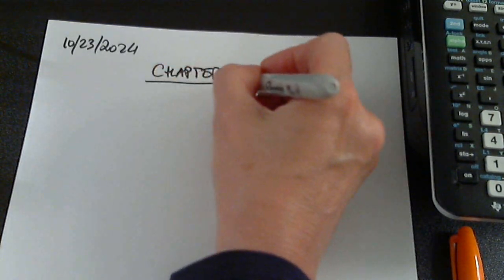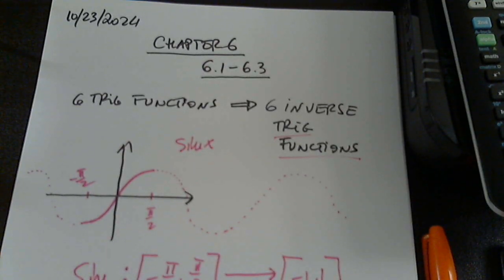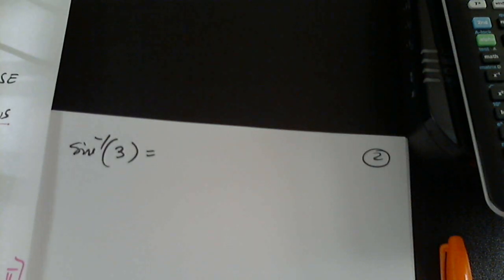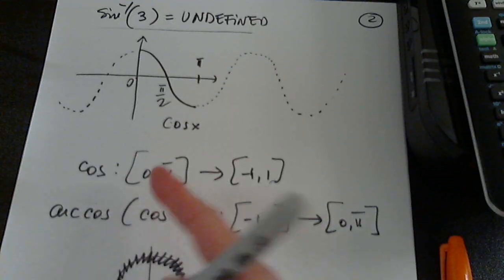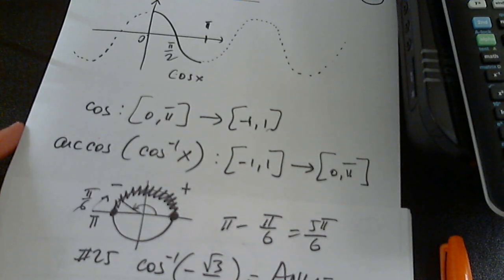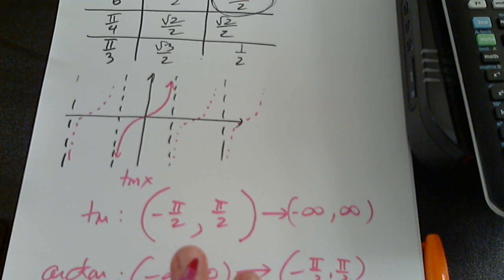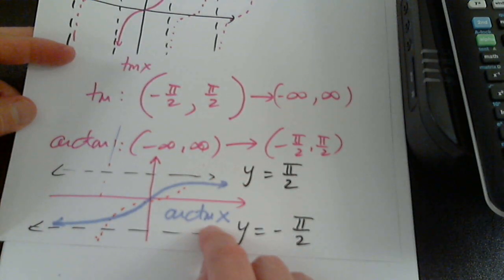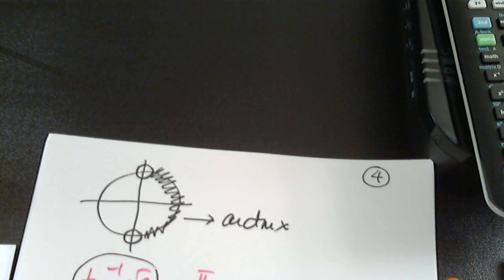MAT 146 SECTIONS 6.1-6.3 PART 1 OCTOBER 23